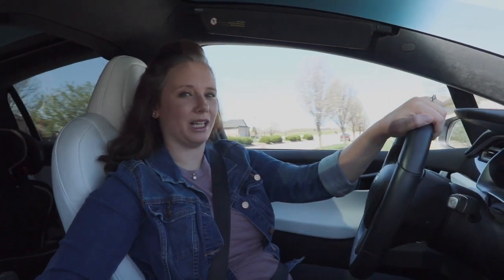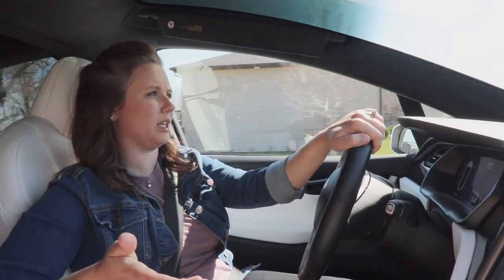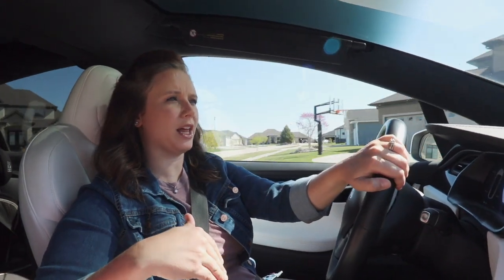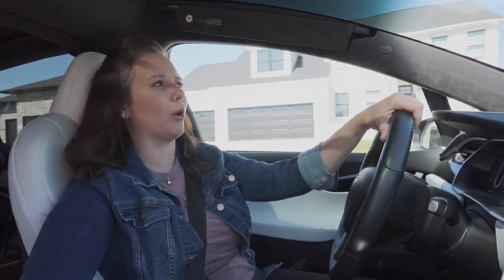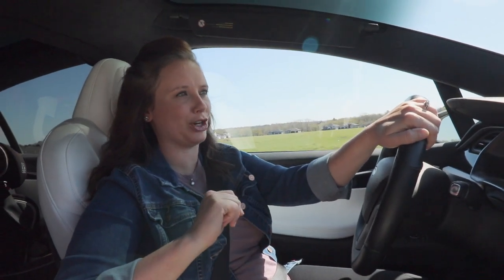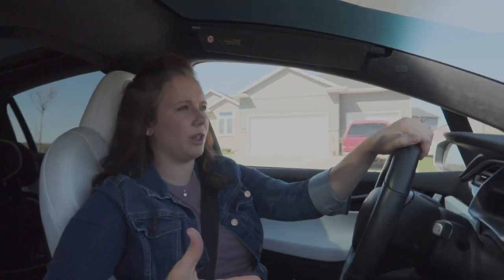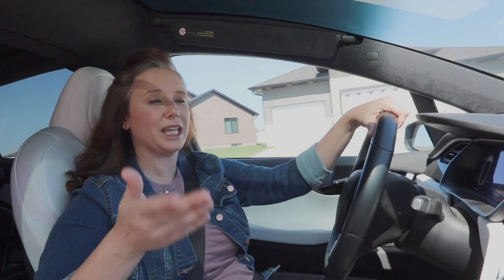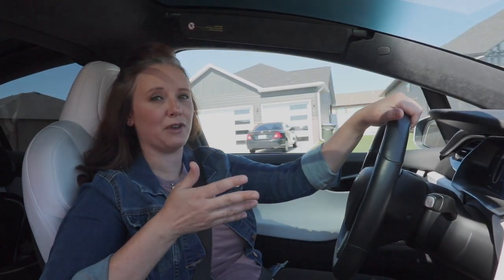Terms for EV Newbies | Electric Vehicle Special Terms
New the to EV world? We cover all the weird terms you might hear EV drivers use. From ICED and Regen to the different types of chargers. ↓↓↓MORE BELOW↓↓↓

↞↞↞↞CHAPTERS↠↠↠↠
0:00 || Intro
0:21 || Miles per Kw (mi/kWh) and Watt Hours per Mile (Wh/mi)
1:00 || Kilowatt (kW)
1:50 || Miles Per Gallon Equivalent MPGe
2:30 || EPA Range
3:27 || Range Anxiety
3:59 || ICE/ICED
4:55 || Regen
5:30 || Charger kW & Types of Chargers